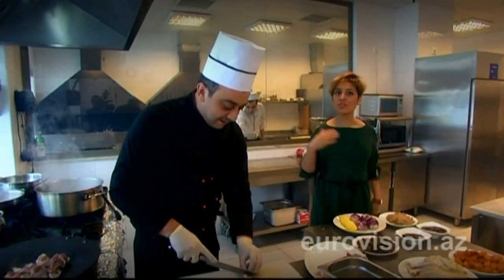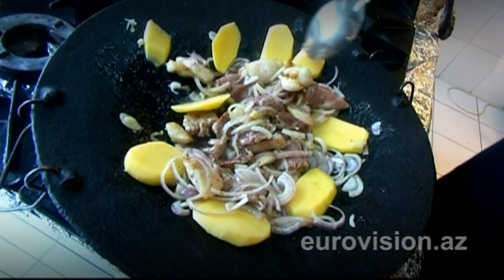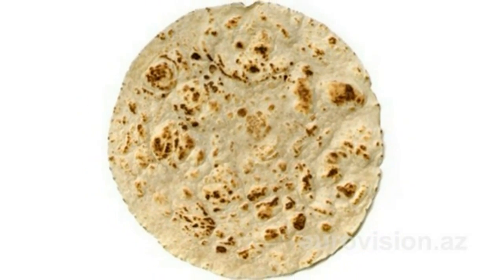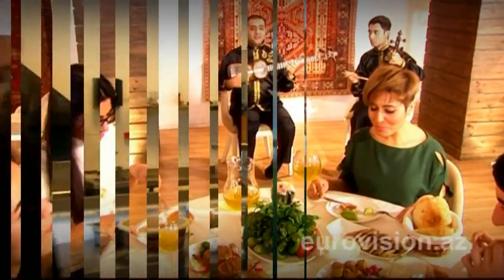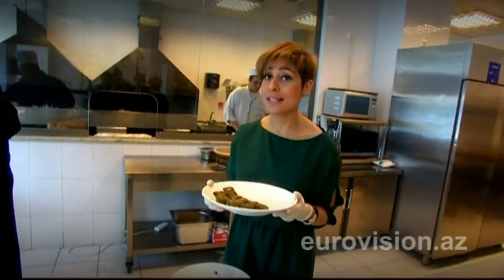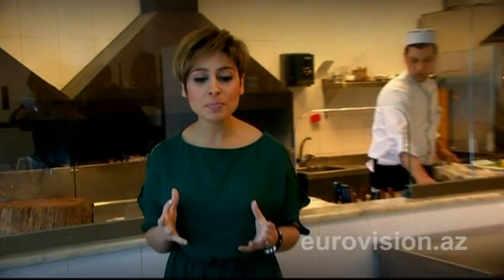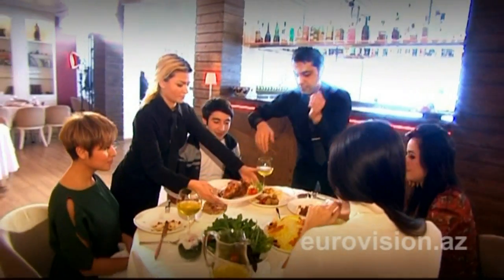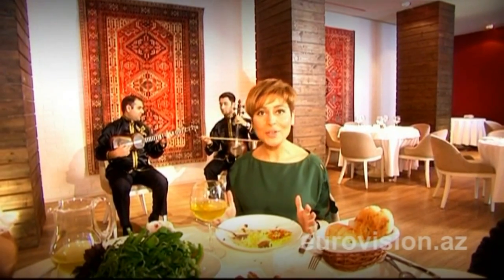"Azərbaycana səyahət" milli mətbəx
Eurovision.tv izləyiciləri bu dəfə  Azərbaycan mətbəxinin sirrlərindən xəbər tutub."Azərbaycana səyahət" silsiləsindən növbəti reportaj Azərbaycan mətbəxinə həsr olunub. Eurovision Mahnı Müsabiqəsi Bakı 2012-nin İşçi Qrupunun hazırladığı bu reportajda usta aşbazlar tamaşaçıları Azərbaycan  mətbəxinin sirrləri, ləziz yeməkləri ilə tanış edirlər. Süjetdə plov, dolma, ləvəngi, sac içi kimi milli xörəklər və şərbətin hazırlanma  qaydası, süfrə mədəniyyəti və əlbəttə ki, Azərbaycan qonaqpərvərliyindən bəhs edilir.Qeyd edək ki, İşçi Qrupun  Eurovision TV  ilə birlikdə reallaşdırdığı "Azərbaycana səyahət" layihəsi çərçivəsində  bundan əvvəlki süjetlərdə xalça sənətimiz, İçərişəhər, Novruz bayramı haqqında materiallar yayımlanıb.
eurovision.az